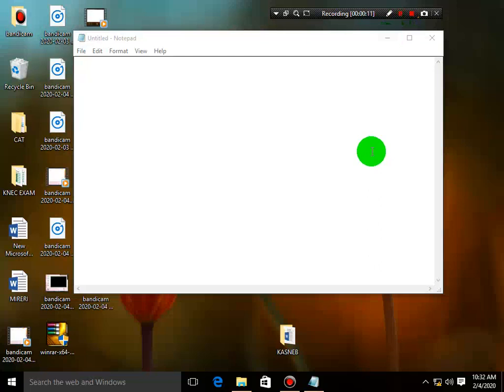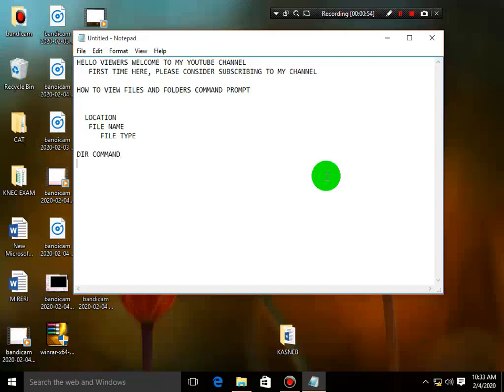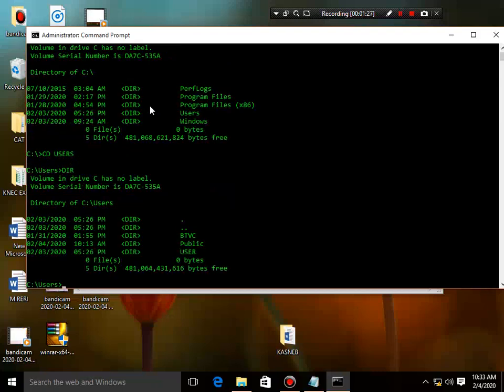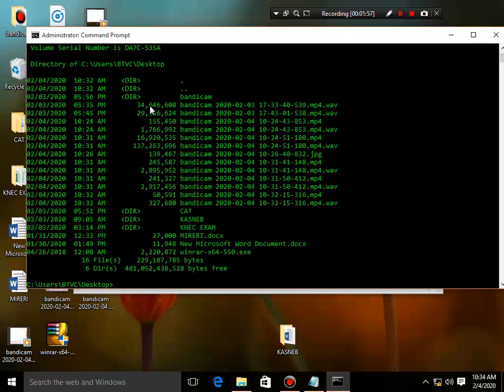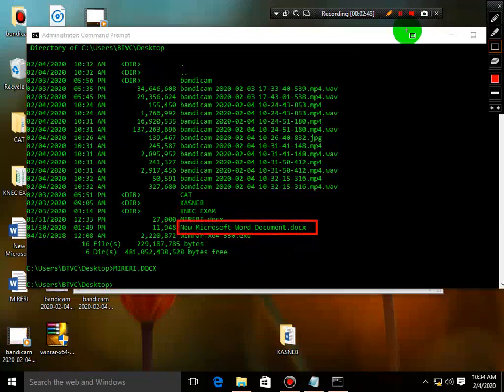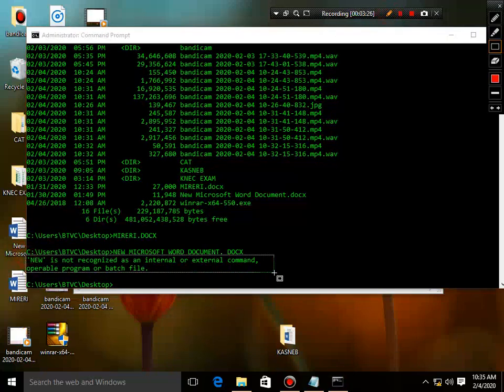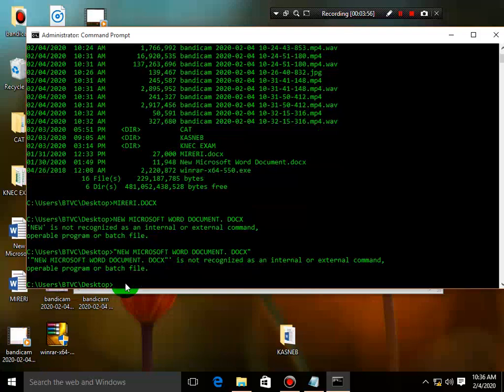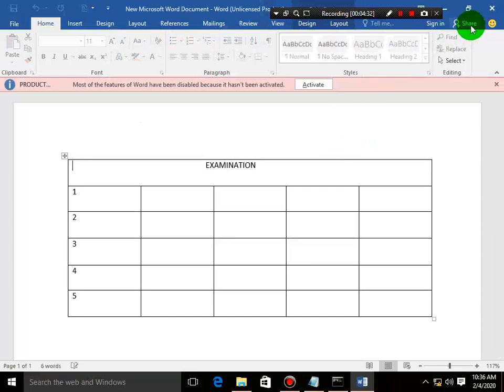How to launch Microsoft office word from command prompt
How to launch Microsoft office word can be done via command prompt,,
In this video am showing you on how to install Microsoft office from command prompt.
Command prompt gives you access to every directory.